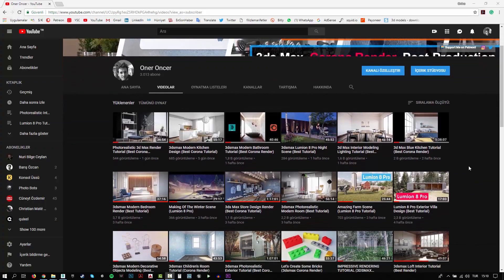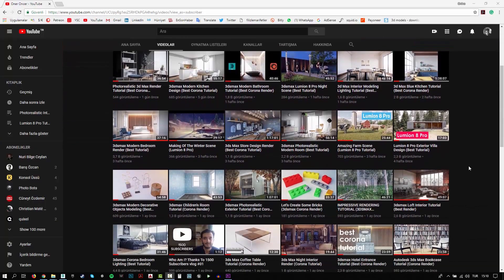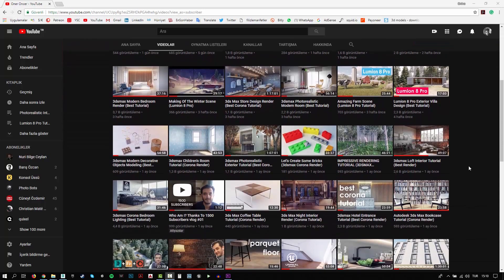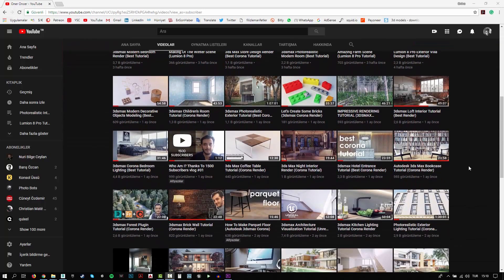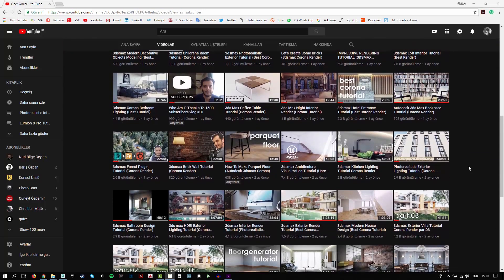LUMION 9 PRO - MODERN HOUSE RENDER (BEST TUTORIAL)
In this tutorial, you will learn how to create photo-realistic exterior render using Sketchup and Lumion 9 Pro.